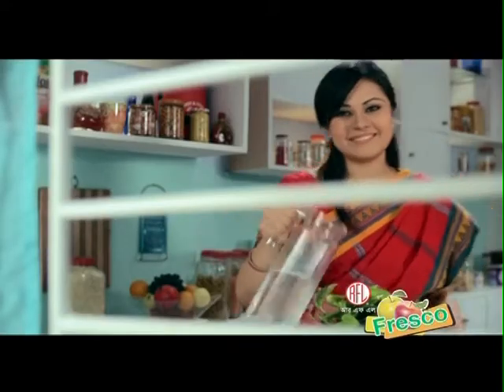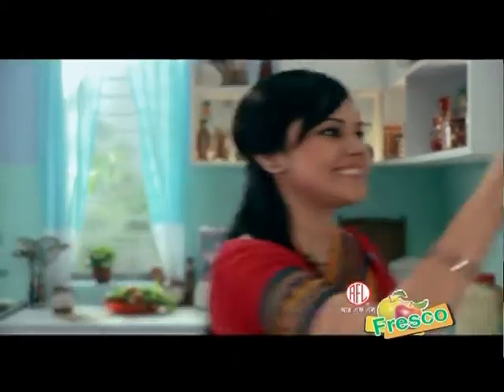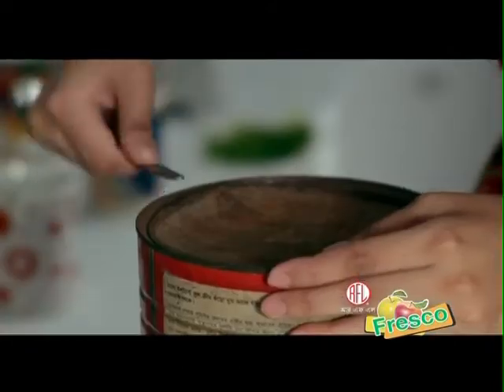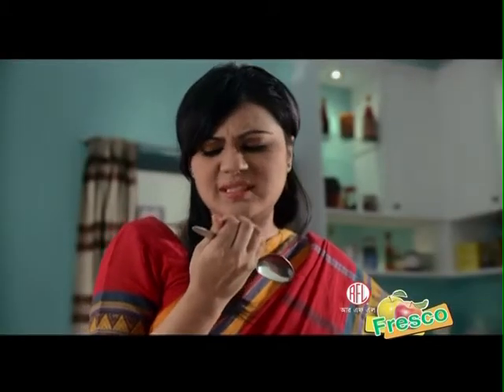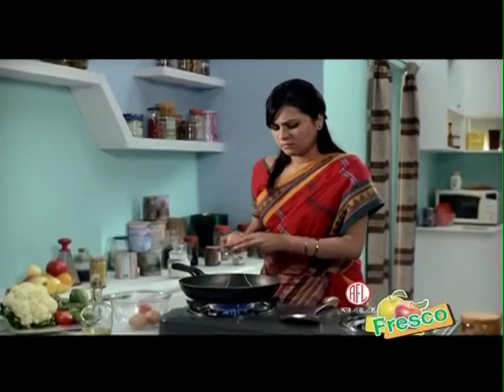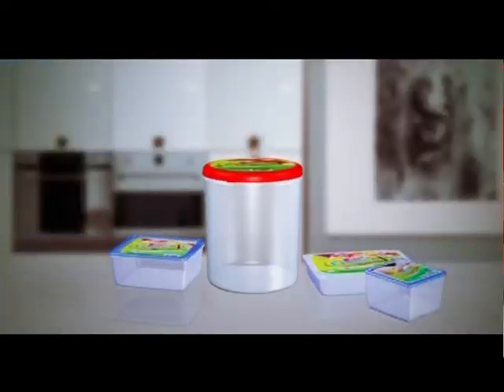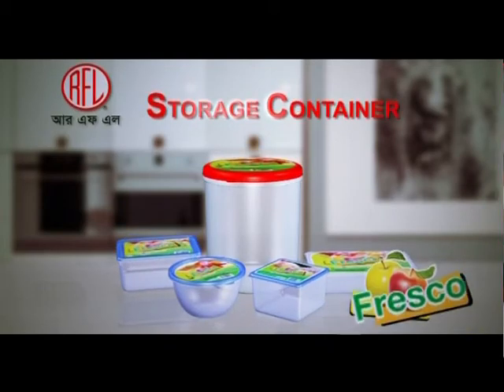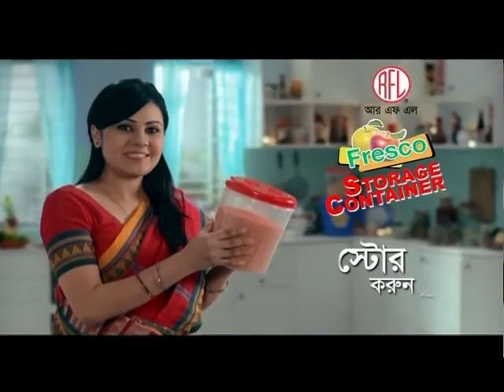RFL Fresco Box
Creative & Direction - Masud Zakaria Sabin
Asst. Director - M A Munna
DOP - Shohel Rana
Post - Afzalur Rahman Raihan
Edit and color - Rasheduzzaman Shohag and Oasis Muhammad Bin Mujib
Production - Masud Munsur
Producer - Arifur Rahman Anik
PRAN PRODUCTIONS